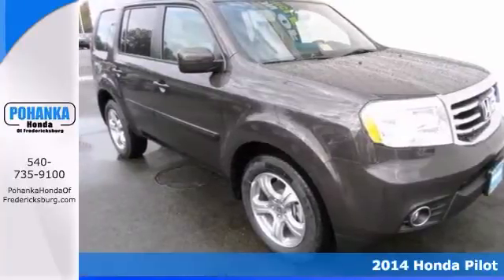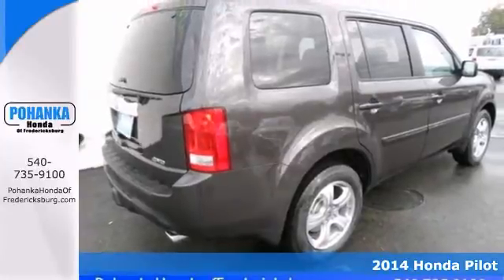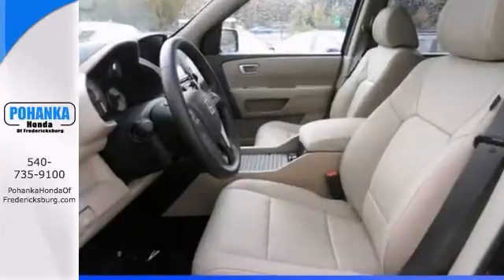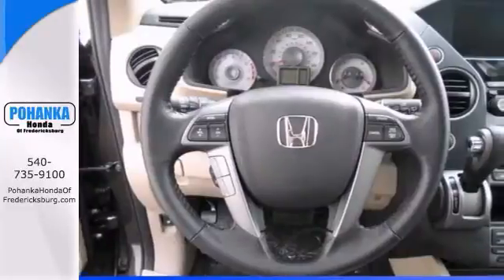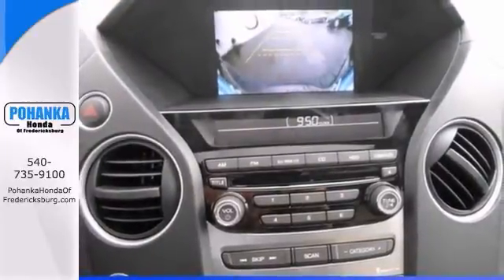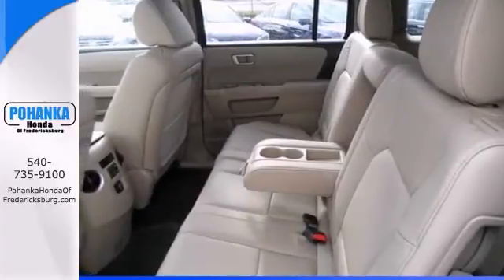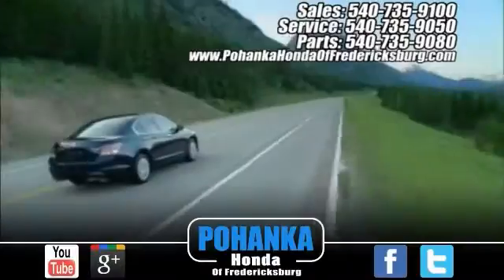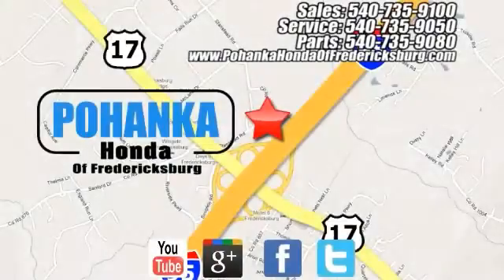2014 Honda Pilot Fredericksburg VA Richmond, VA FEB006836 - SOLD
Year: 2014
Make: Honda
Model: Pilot
Trim: EX-L
Engine: 3.5L V6
Transmission: 5-Speed Automatic
Color: Red
Interior: Beige
Stock #: FEB006836
Hey! Look right here! Talk about a deal! You won't find a better SUV than this gorgeous 2014 Honda Pilot. This terrific Honda Pilot is just waiting to bring the right owner lots of joy and happiness with years of trouble-free use. All prices exclude taxes, title, license, and dealer processing fee of $499.00. Published price subject to change without notice to correct errors or omissions or in the event of inventory fluctuations. All features not on all vehicles. Vehicles shown are for illustration purposes only. ** MPG is based on 2012 EPA mileage estimates. Use for comparison purposes only. Do not compare to models before 2008. Your actual mileage will vary, depending on how you drive and maintain your vehicle.

Address:
60 South Gateway Drive